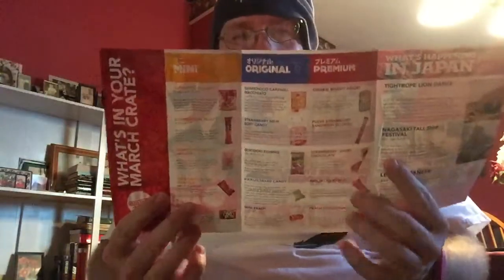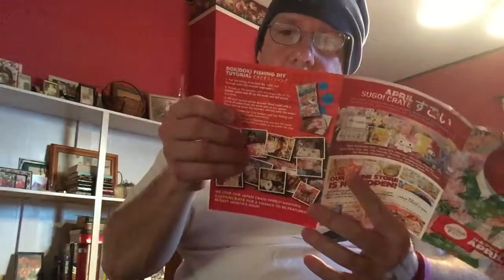1st YouTube video part 2 Japan Crate unboxing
Part 2 of my Japan Crate unboxing video. Had to pause and shoo the cat away. Again, sorry for the awkwardness and the face.